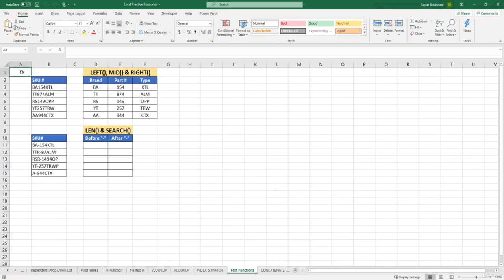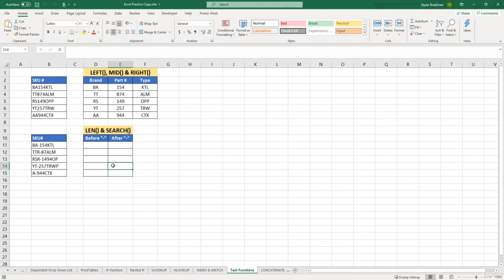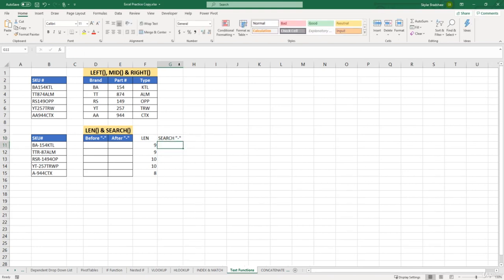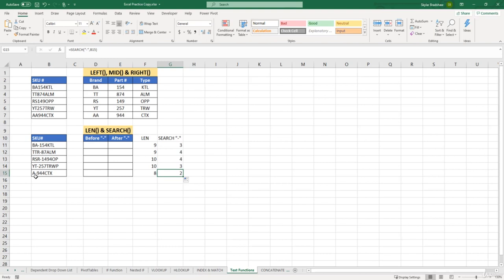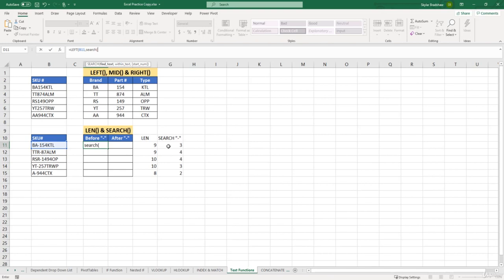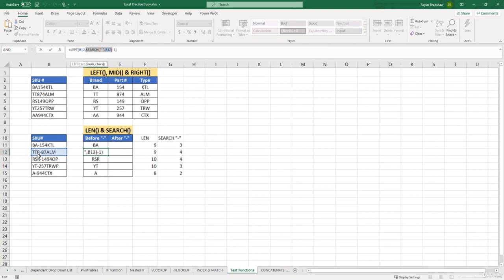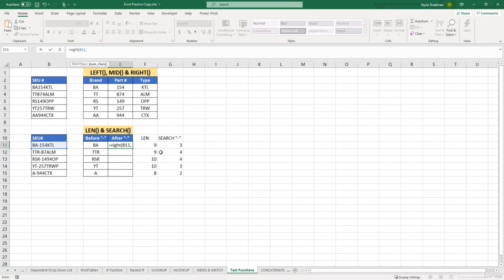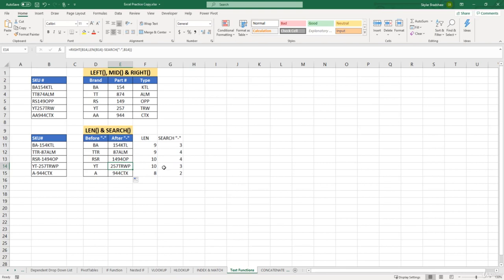Extracting Specific Text using LEN & SEARCH